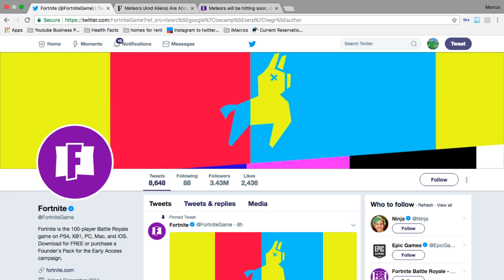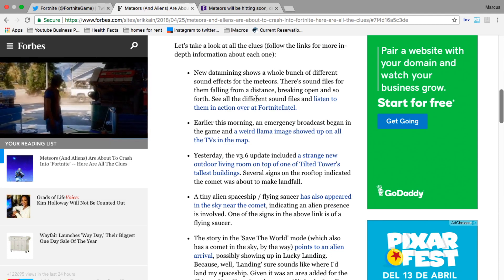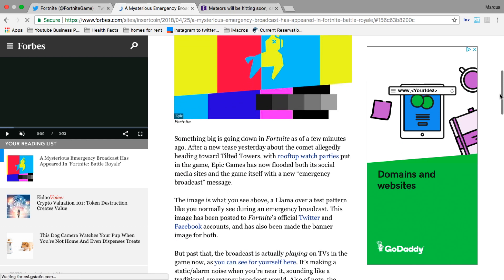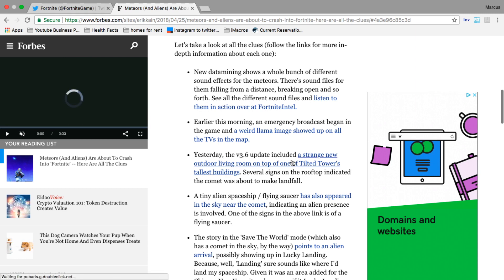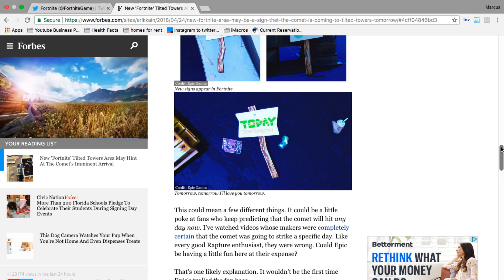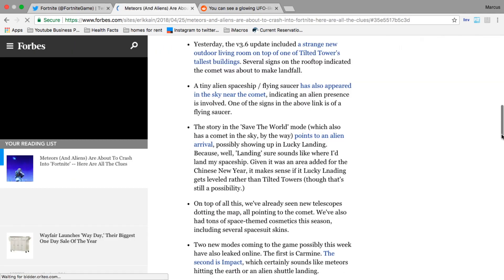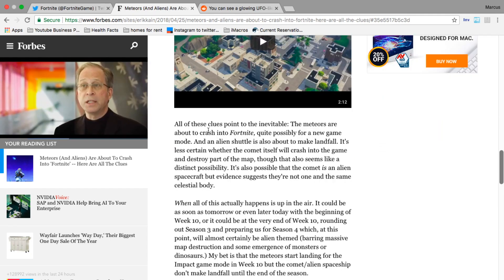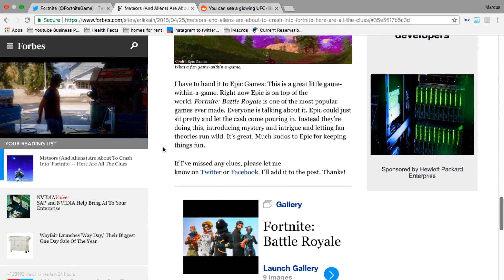FORTNITE EMERGENCY BROADCAST! (Llama on TV!?) *Fortnite News Update*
FORTNITE EMERGENCY BROADCAST! LLAMA ON TV!? Here is some Fortnite news for the homies!